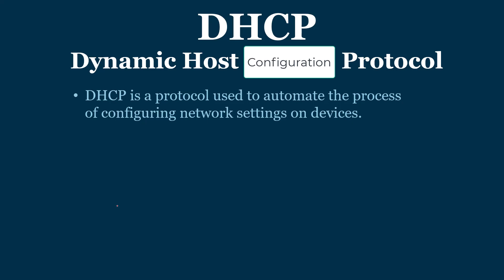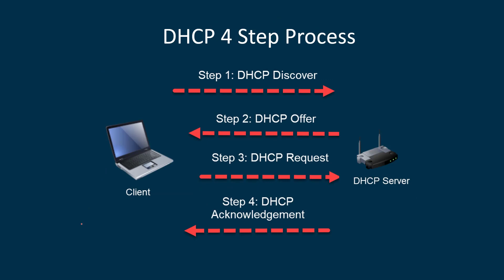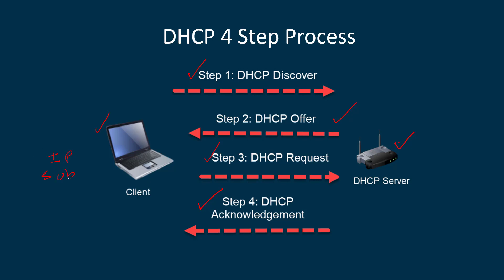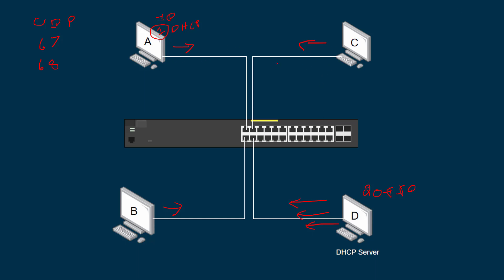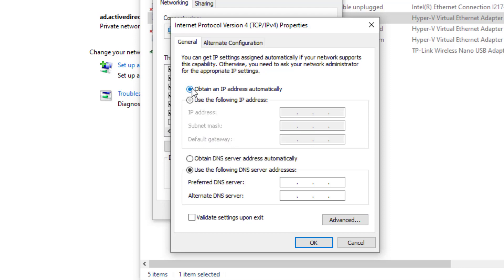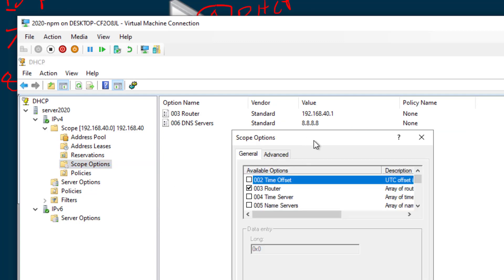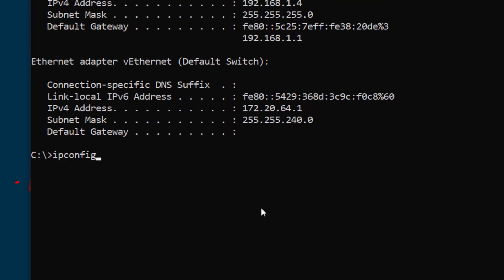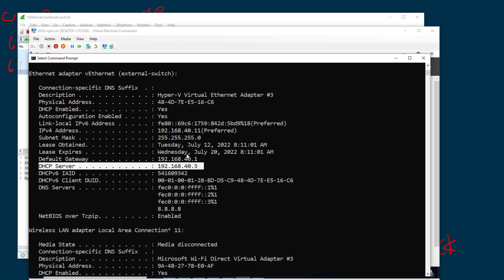DHCP Guide: How Dynamic Host Configuration Protocol (DHCP) works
What is DHCP? Dynamic Host Configuration Protocol  is used to automate the process of configuring network settings on devices.

For example, when you connect to your home or work network your device (laptop) needs network settings to communicate. You could manually enter in the network settings or use DHCP to auto configure network settings.

The DHCP protocol uses 4 steps to configure IP settings:

Step 1: DHCP Discover
Step 2: DHCP Offiver
Step 3: DHCP Request
Step 4: DHCP Acknowledgement

DHCP uses UDP ports 67 and 68.

Typical IP settings auto configured by a DHCP server.

IP Address
Subnet Mask
Gateway
DNS servers.